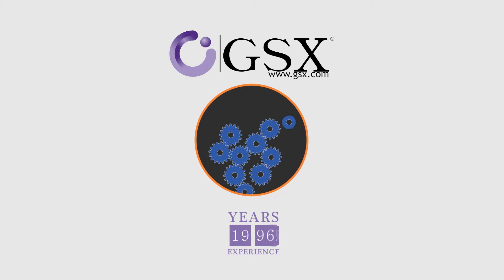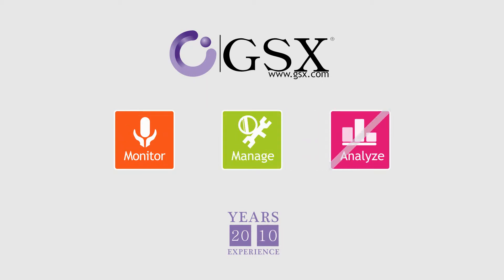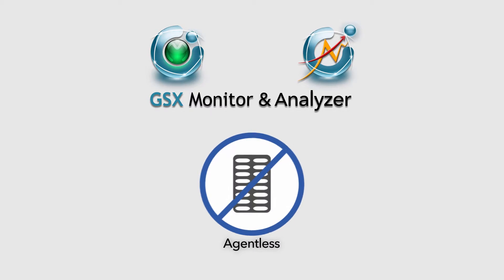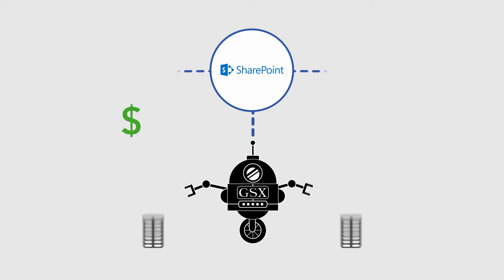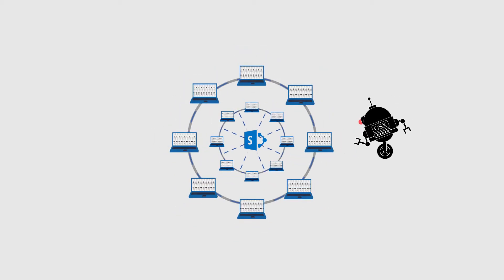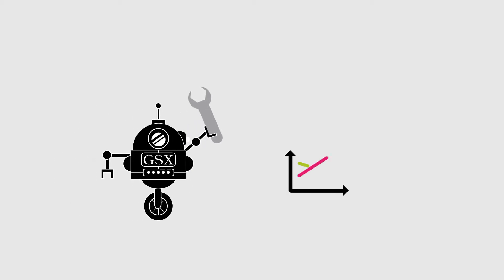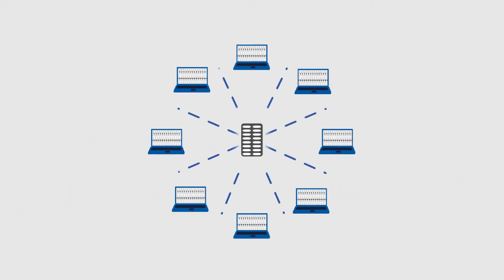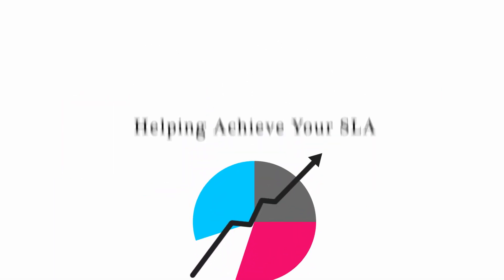Get the most out of Microsoft SharePoint with GSX Monitor and Analyzer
GSX Solutions’ flagship product, GSX Monitor & Analyzer, proactively checks the key services users need to use at the site, server, at the farm level and alerts you before there is an impact on user experience.

GSX keeps a business up-and-running by identifying SharePoint services, sites and servers that have performance or availability bottlenecks before they cause major impacts on your company.